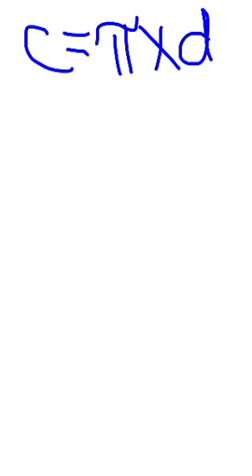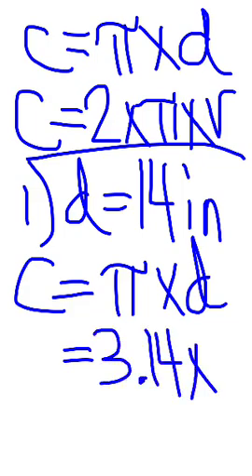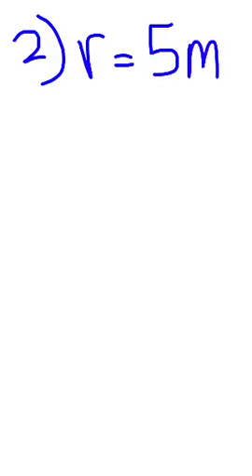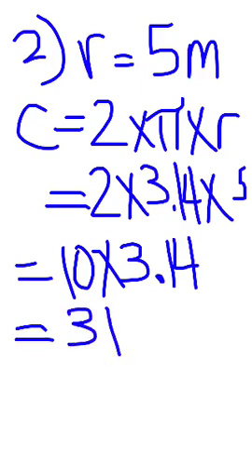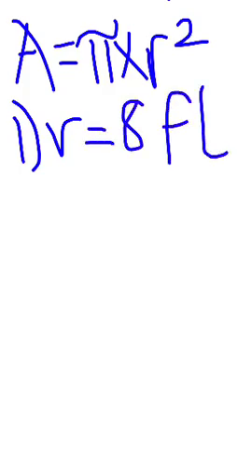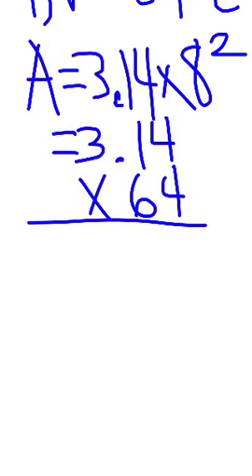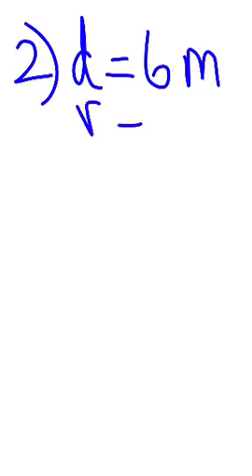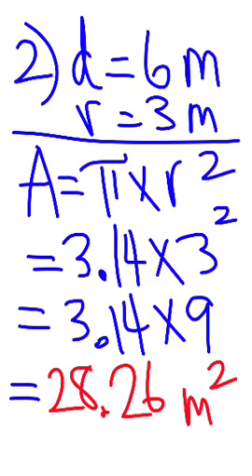1012 Lsn 56 - Circles-Circumference and Area